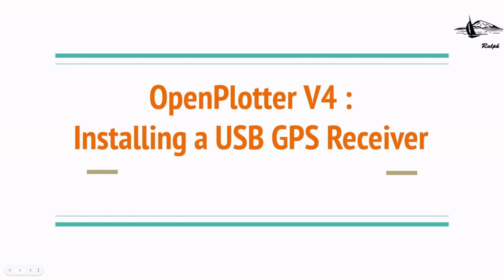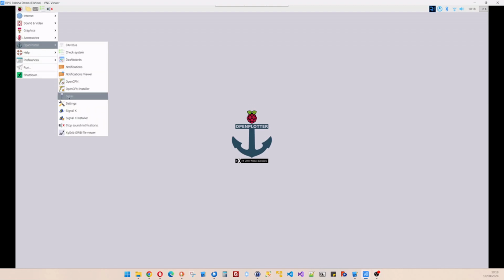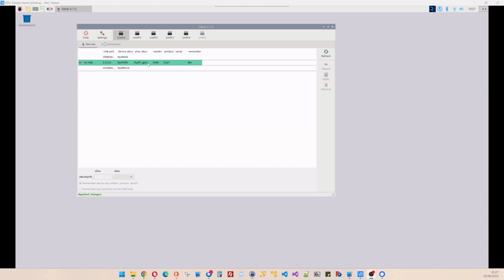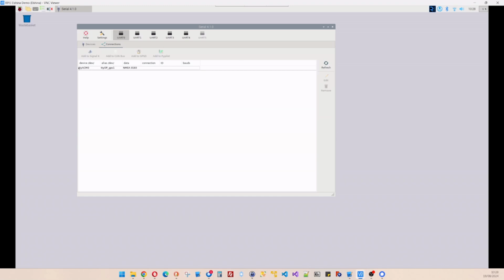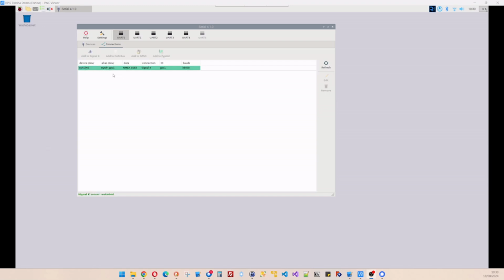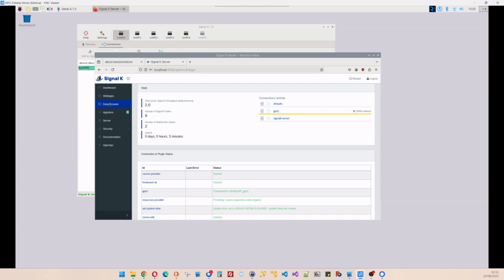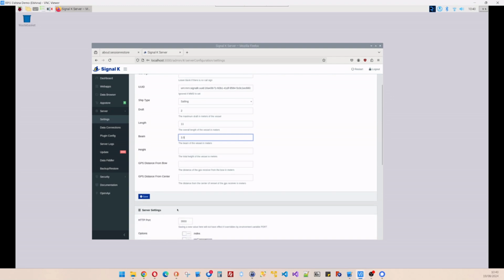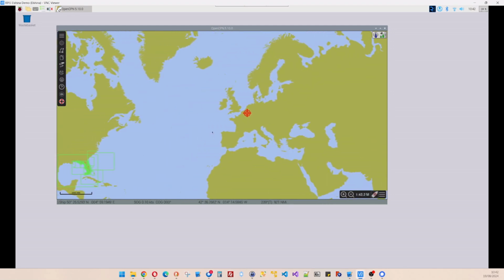04. OpenPlotter V4 - Connecting a GPS Receiver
How to connect a USB GPS Receiver to Open Plotter V4 on your Raspberry pi.

Link the GPS receiver with Signal-K and check your position and SOG on a map with OpenCPN.